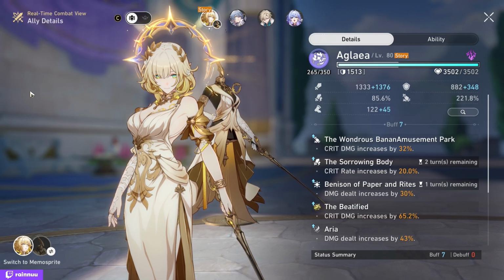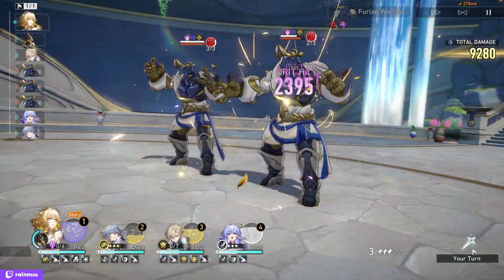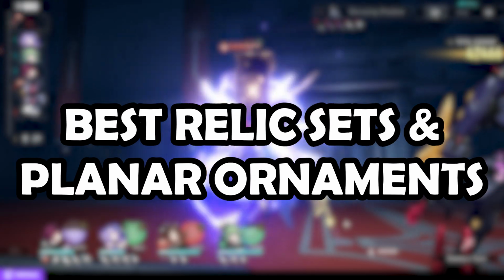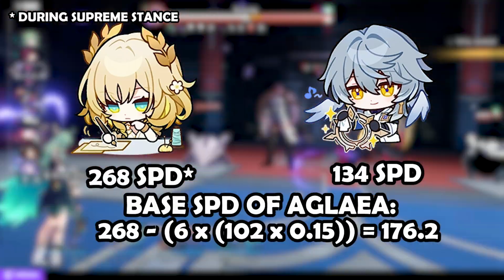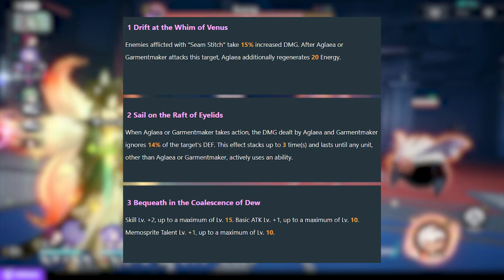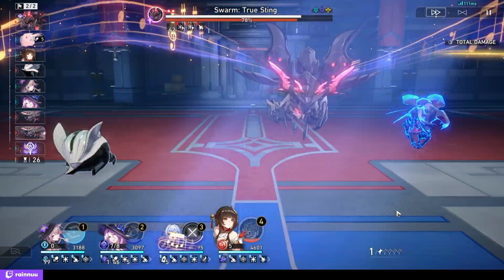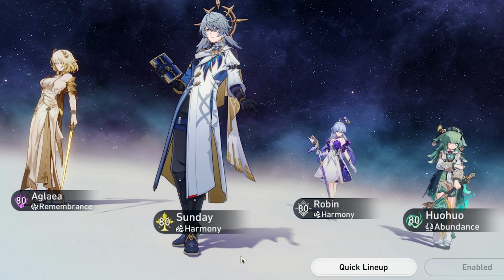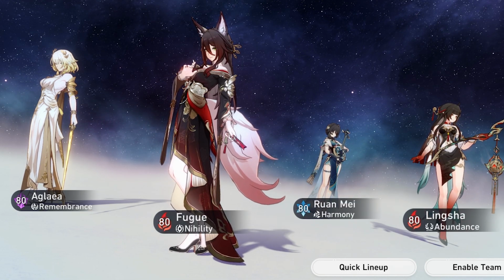COMPLETE AGLAEA GUIDE! | Best Aglaea Light Cones, Relics, Planars & Teams - Honkai: Star Rail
2nd phase of 3.0 will bring us Aglaea! She is our first limited Remembrance unit, which looks quite interesting! Here's everything to build and play her!
🔻 EXPAND ME 🔻

Timestamps:
00:00 Intro
00:30 Abilities & Playstyle Explained
01:56 Trace Leveling Priority
02:04 Review of Aglaea's Kit
03:05 Best Light Cones (How good is her Signature? + Ranking)
03:43 Best Relic Sets & Planar Ornaments (New Sets!)
04:29 Best Relic & Planar Main/Sub Stats (IMPORTANT!!!)
06:25 Best Eidolons (E1 vs S1 + ALSO IMPORTANT)
08:08 Best Teammates and Teams (ALSO IMPORTANT!)
11:26 Thanks for watching!